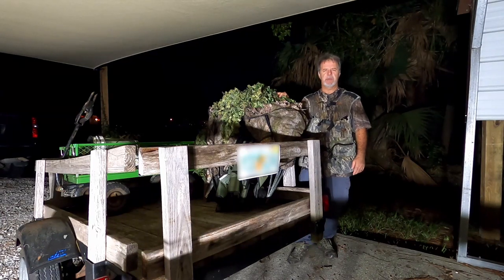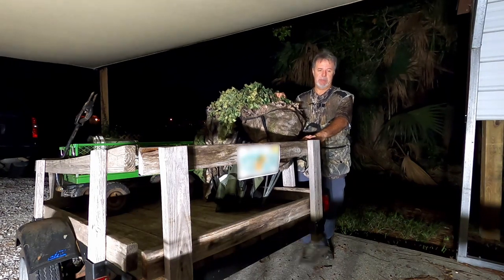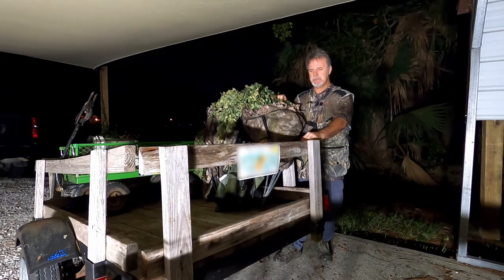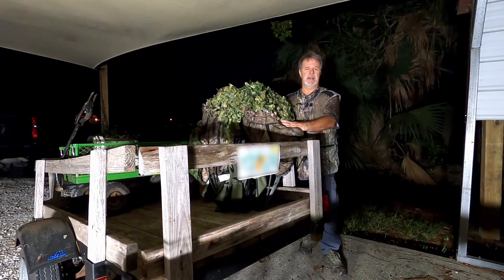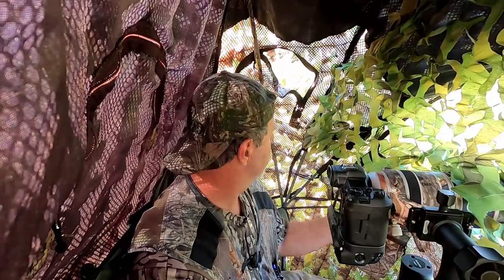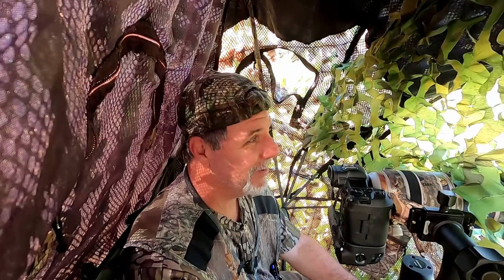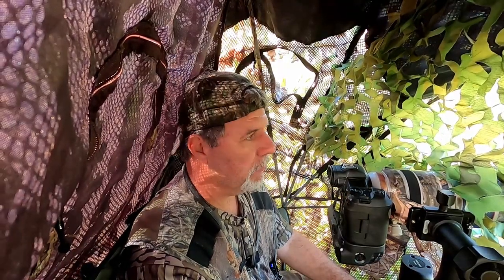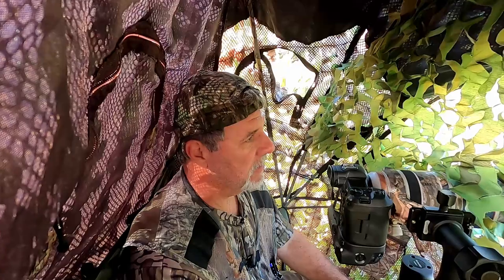Blinds and Camouflage for Bird and Wildlife Photography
A short video showing how I use a blind and camouflage for my belted kingfisher photography.  I am sure at least some of it can be applied to your own wildlife photography endeavours.

Link to bulk camo material

If you are interested in my belted kingfisher photography tours you can find information